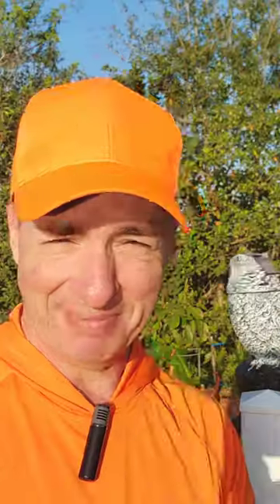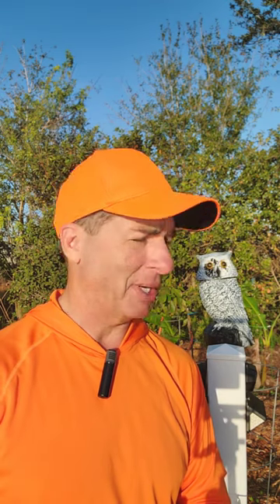Solar-Powered Owl? Garden Pest Control!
My favorite Pest Control. Solar-Powered Owl. Smart video tech.